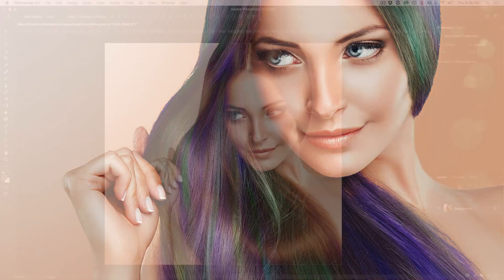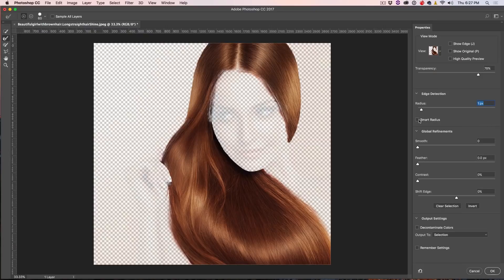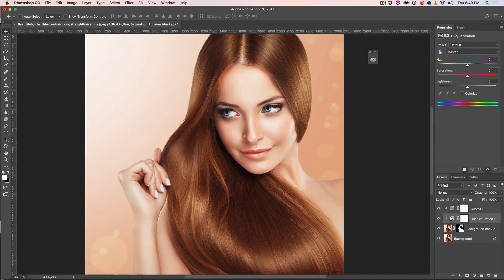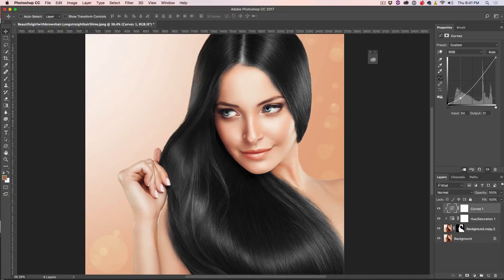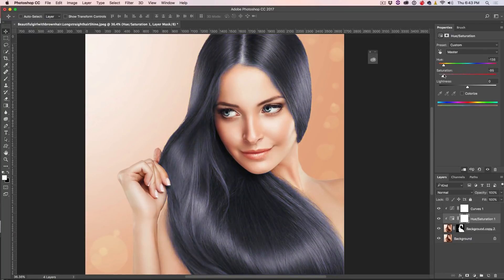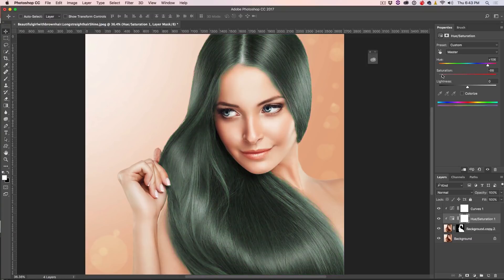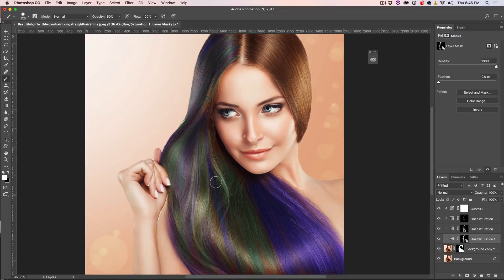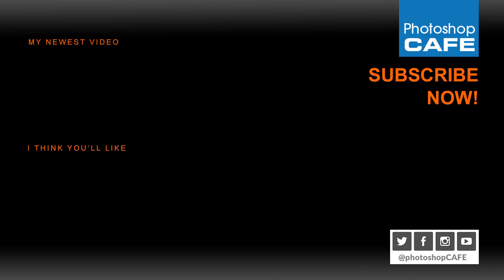Change HAIR to ANY COLOR in Photoshop, black, blond, red and multicolored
How to change hair color in Photoshop. Several different ways to get any color, black, brown, red, blond, green, blue, even multi colored.